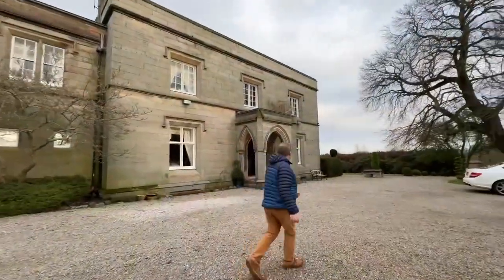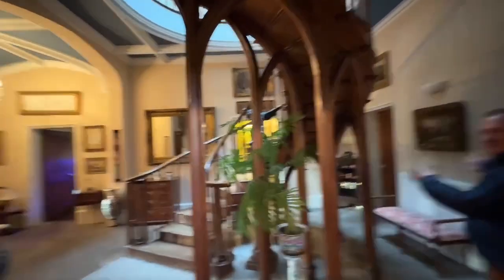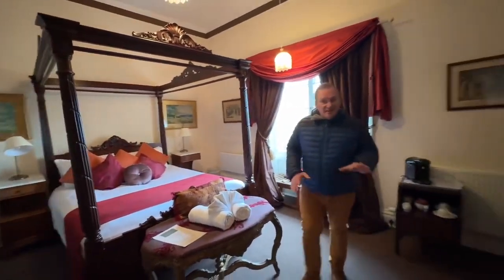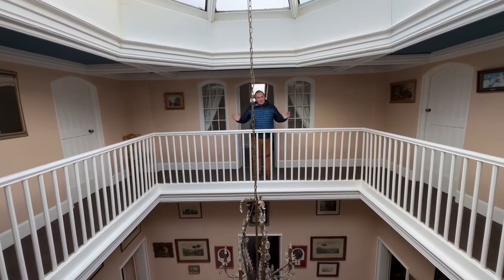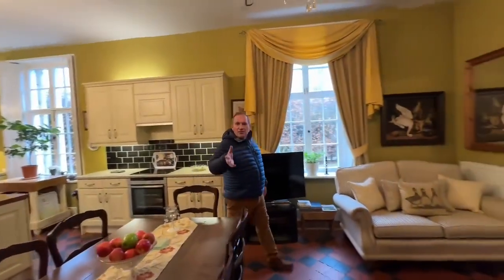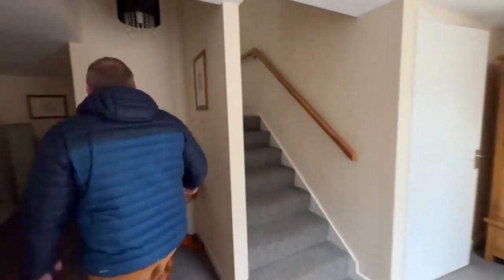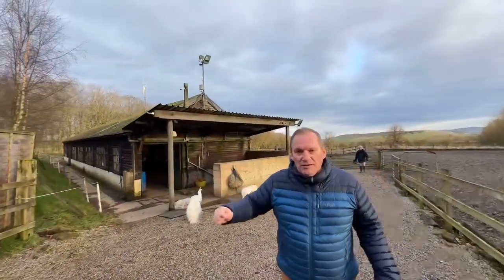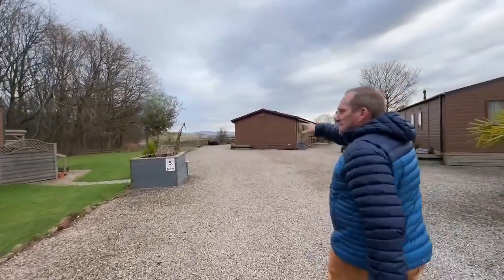Stunning Victorian Country House in Calthwaite | £3M Property Tour | David Britton Estates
WOW!! Explore this incredible Grade II Listed Victorian Country House in Calthwaite, priced at £3,000,000. Nestled on 7.5 acres, this property features an outdoor swimming pool, a 2-bedroom holiday cottage, equestrian menage and stables, a purpose-built orangery/venue space, and 9 holiday lodges.

Contact our Penrith office at 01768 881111 for more information.